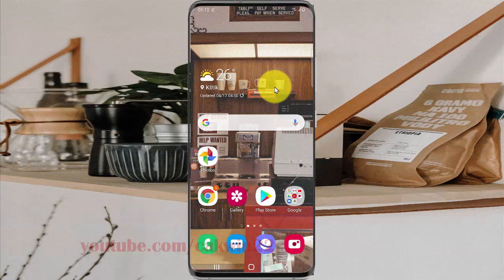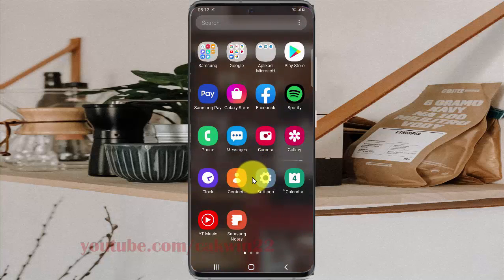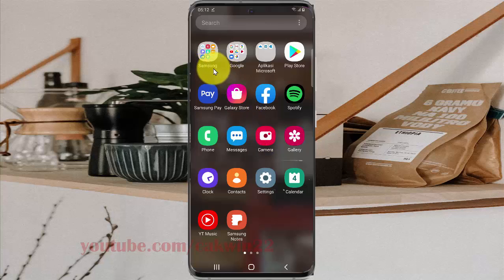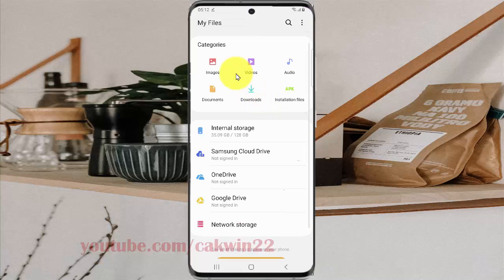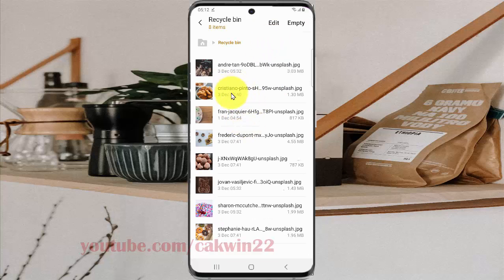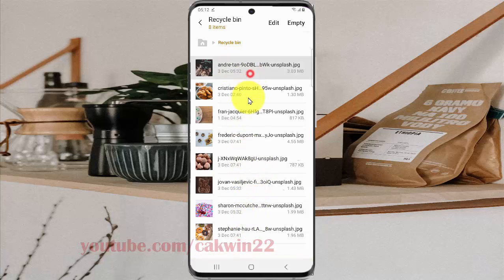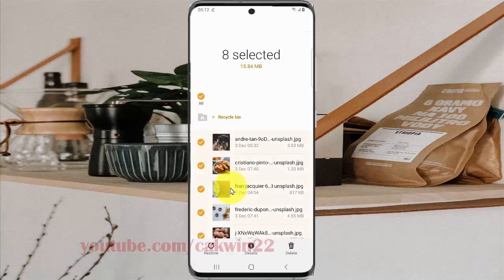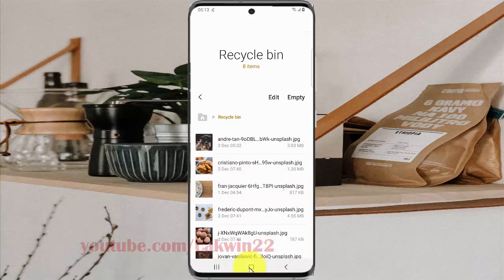Samsung Galaxy S20 : How to open My files Recycle bin (Android 10)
This video show How to open My files Recycle bin in Samsung Galaxy S20.  In this tutorial I use Samsung Galaxy S20 SM-G980F/DS International version with Android 10